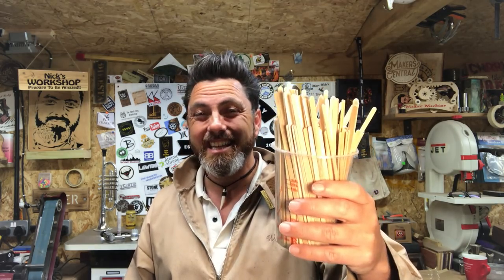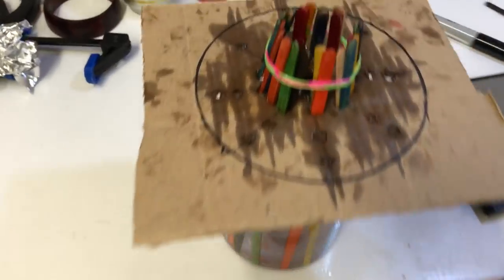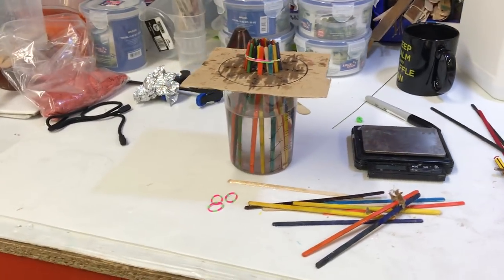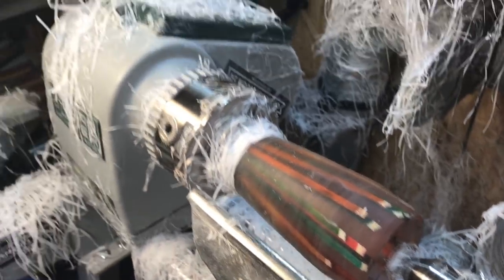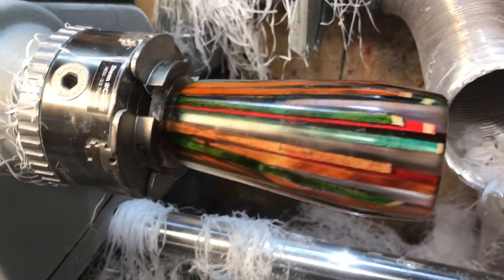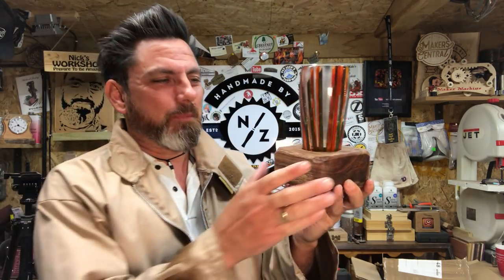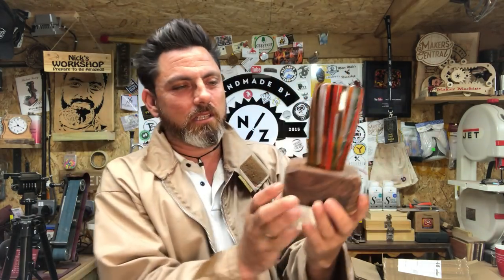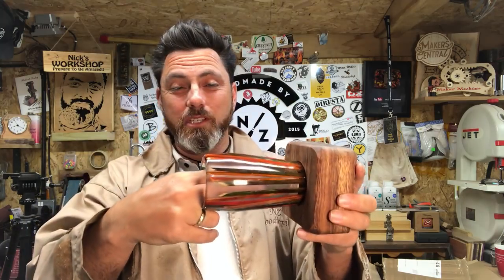Making something out of Costa Coffee/Starbucks Stirring Sticks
My Main Instagram Account

PLEASE NOTE: IF YOU ARE SENDING ME SOMETHING, PLEASE COULD YOU MARK IT AS A GIFT & PLACE A LOW VALUE ON THE PACKAGE YOU ARE SENDING.  THANK YOU.
SEND ME STUFF
FAO NICK
NZ WOODTURNING
ROMSEY
SO51 1DY
UNITED KINGDOM